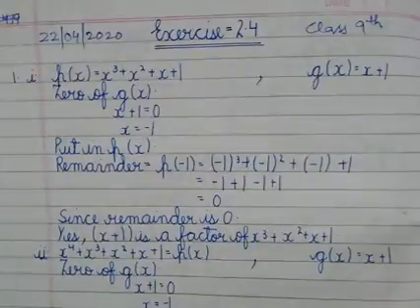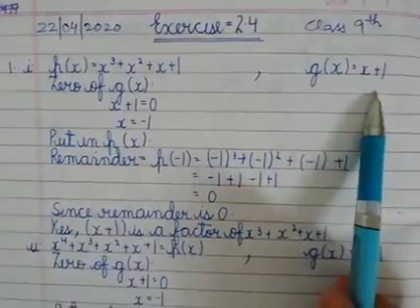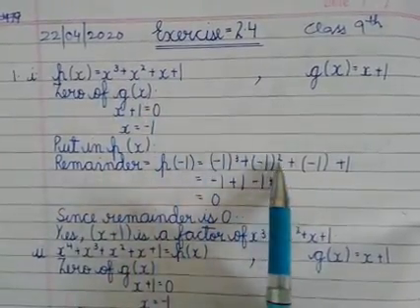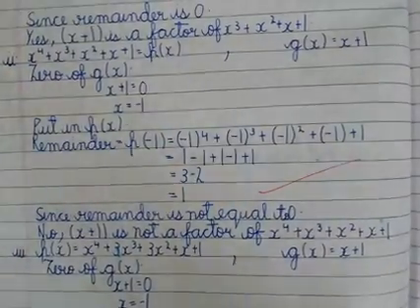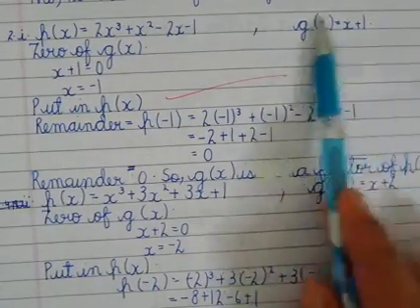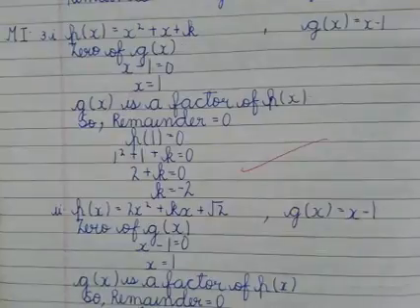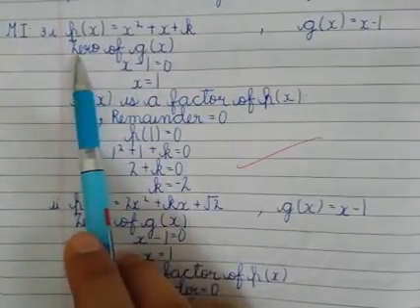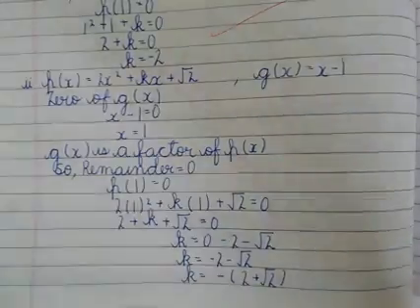9th Maths Ch-2 Ex-2.4 Part-1